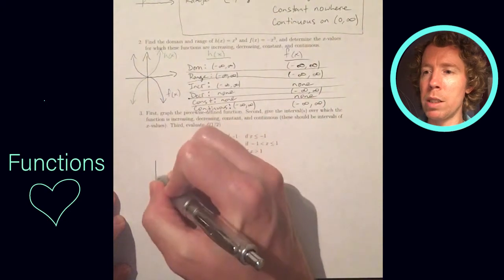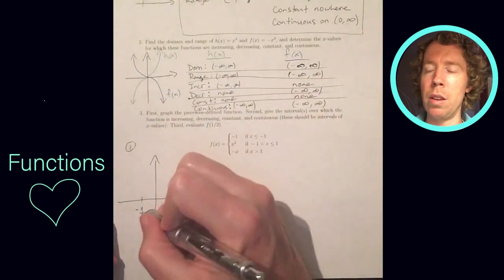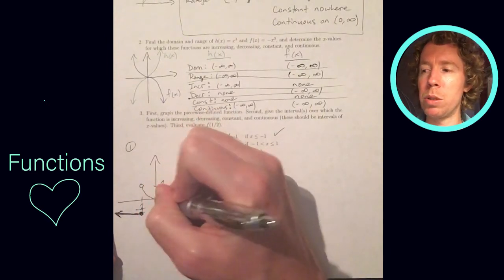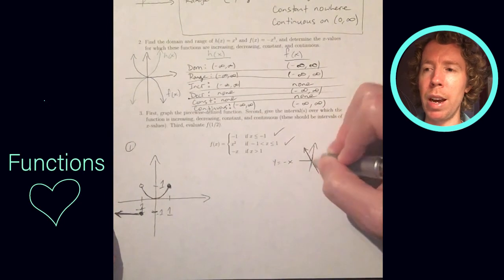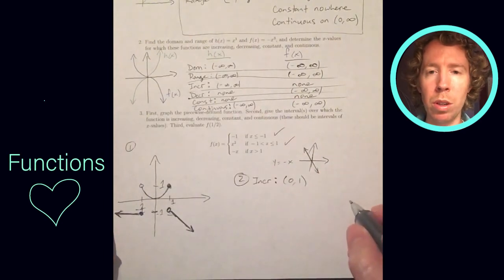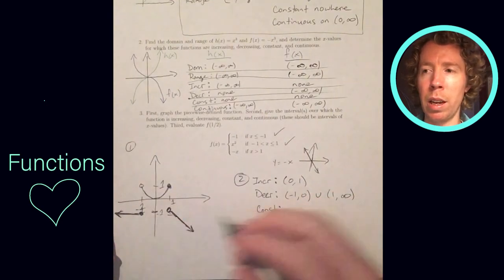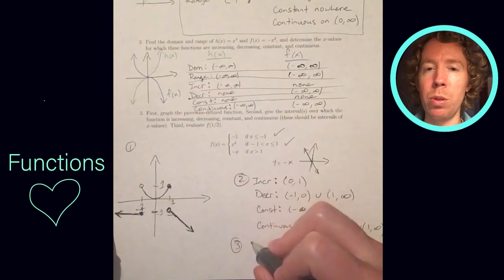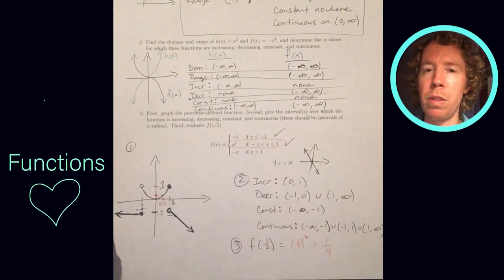Piecewise-Defined Functions with Discontinuities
College Algebra HW19 #3 Piecewise-Defined Functions with Discontinuities